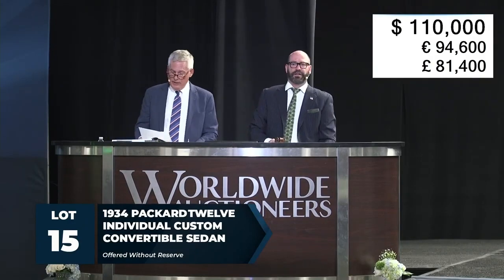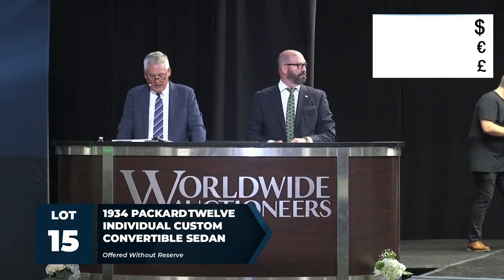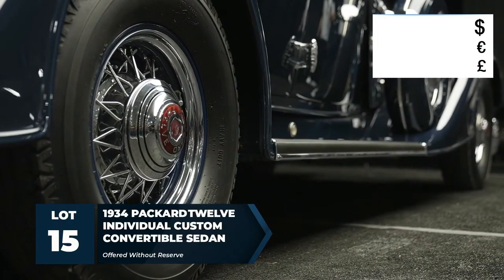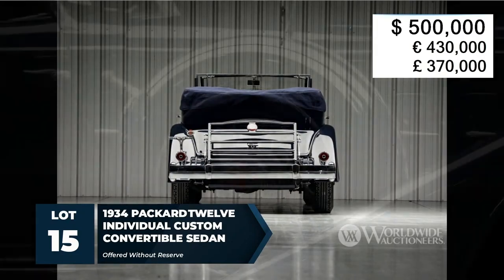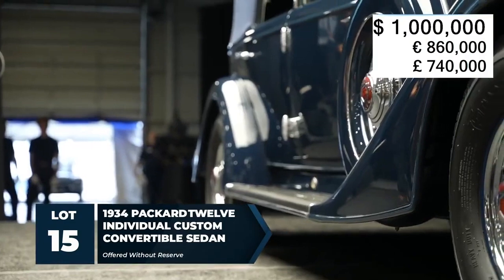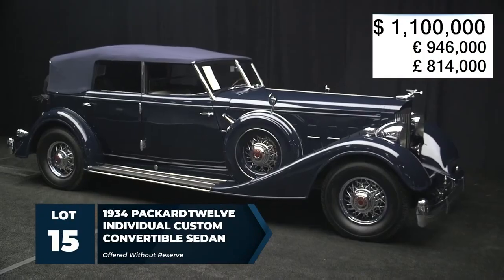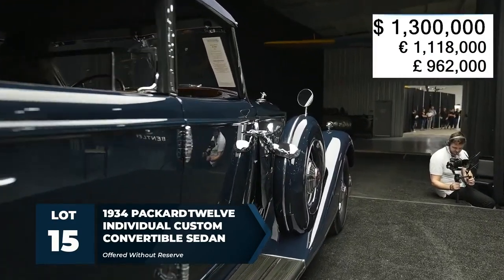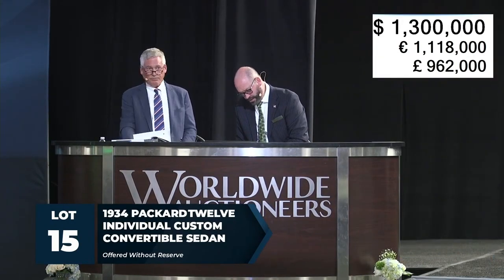1934 Packard Twelve Individual Custom Convertible Sedan Sells for $1,435,000 at the Auburn Auction